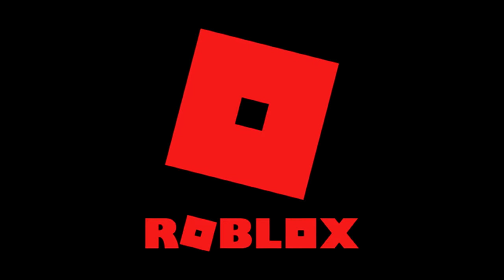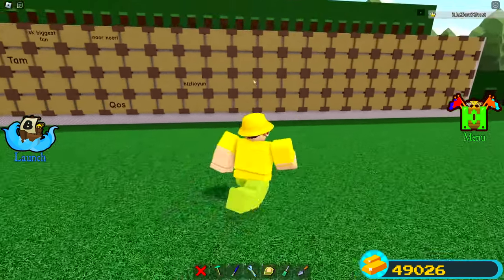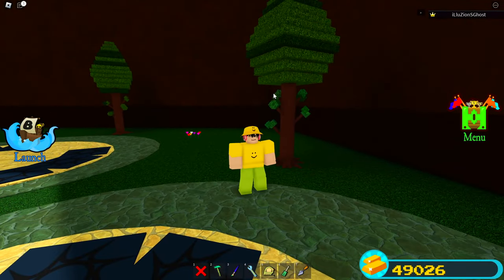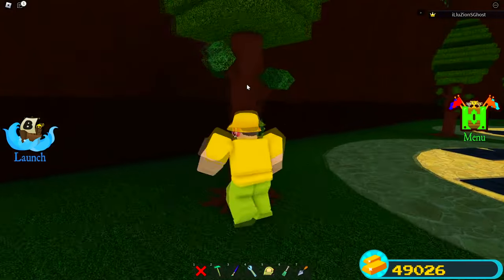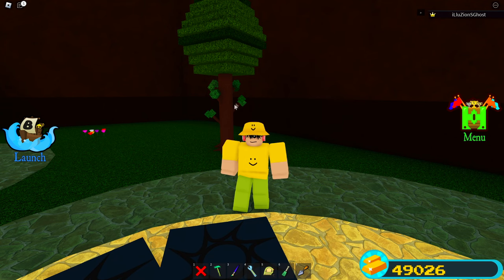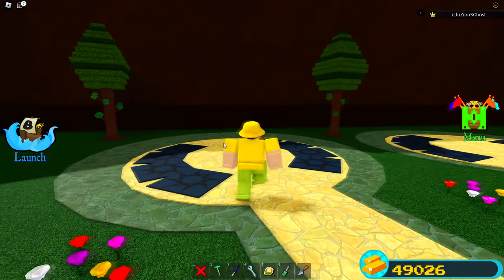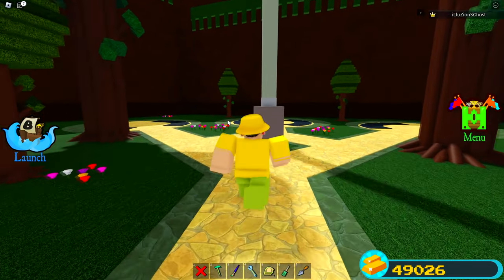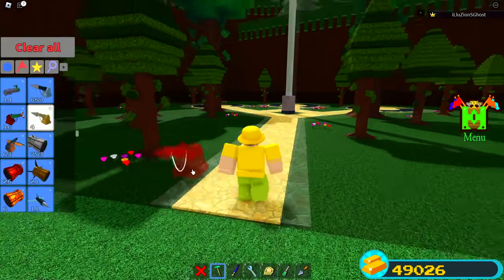BRANCH REVEALS SECRET!! | Build a Boat for Treasure ROBLOX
In this video we go over breaking branch secret in build a boat for treasure ROBLOX